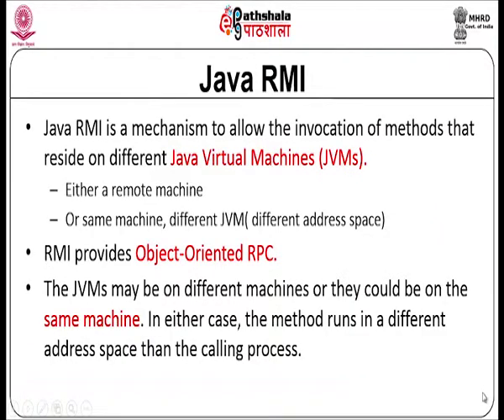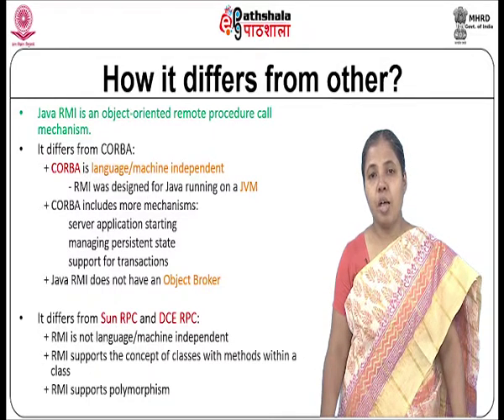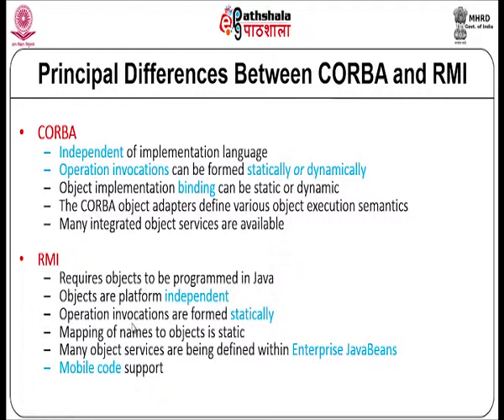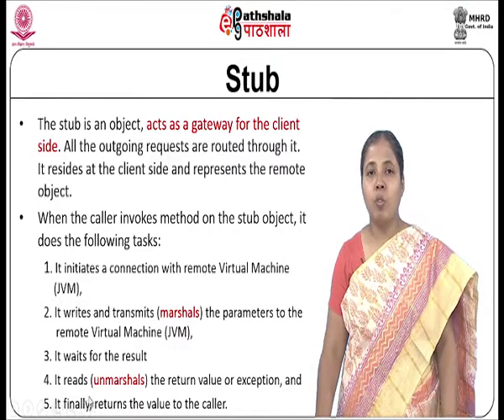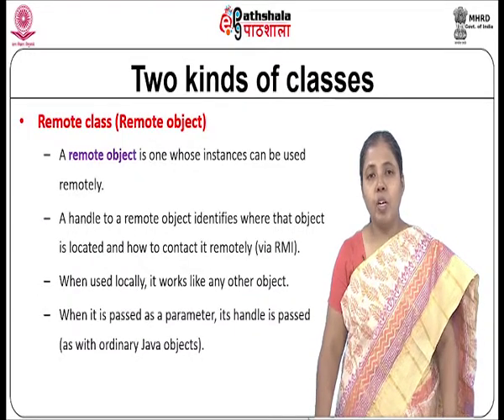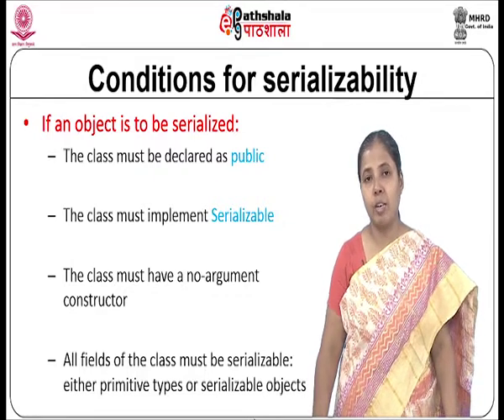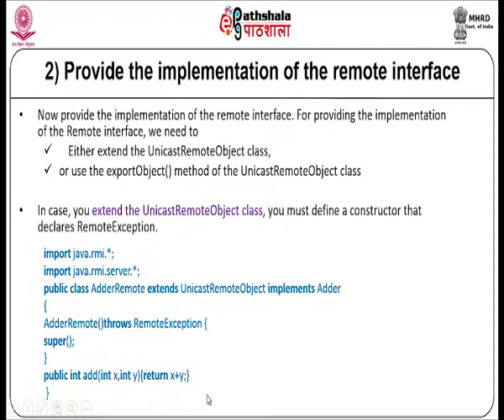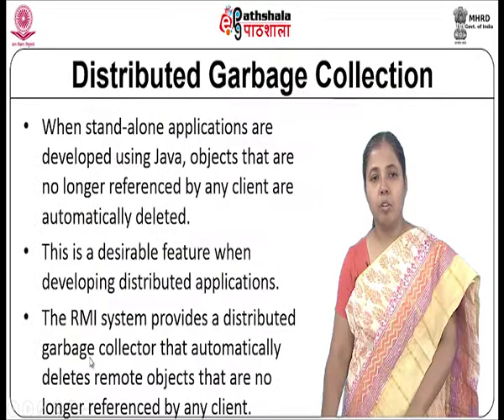RMI (CH-10)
Subject : Computer Science(PG)
Course : Web Technology